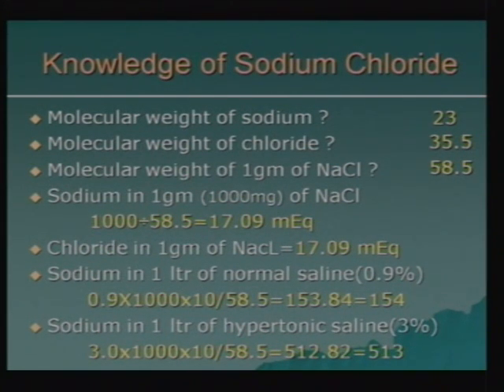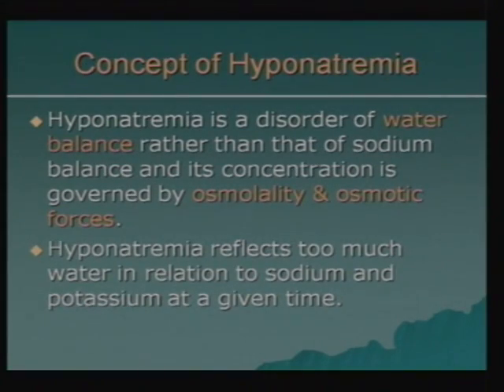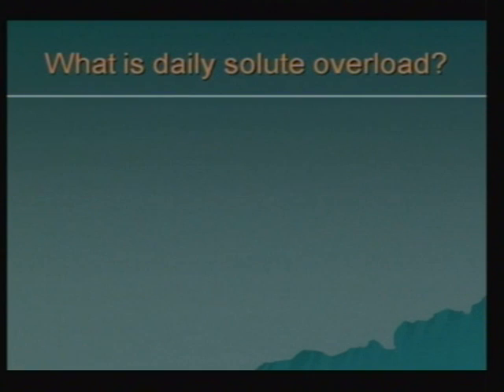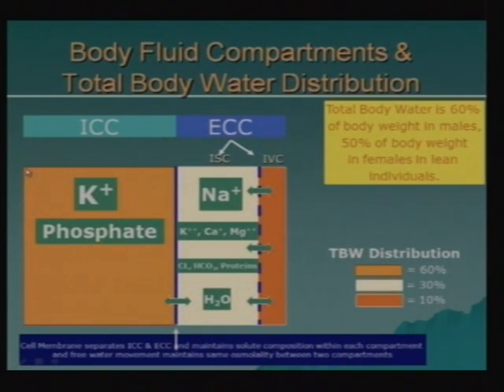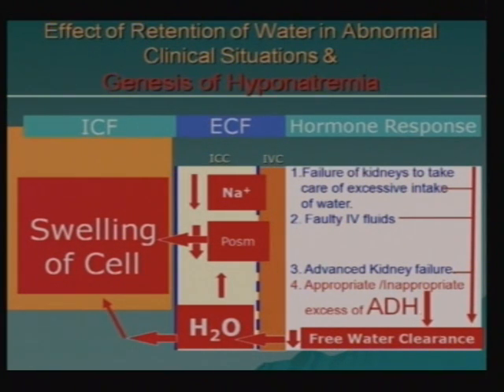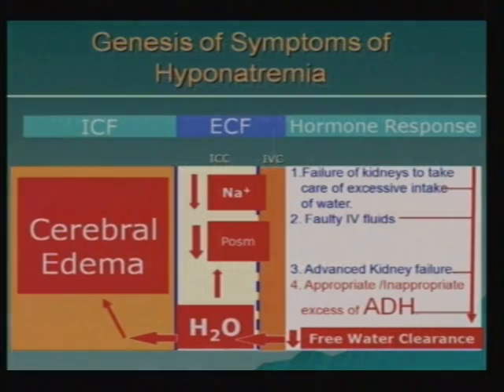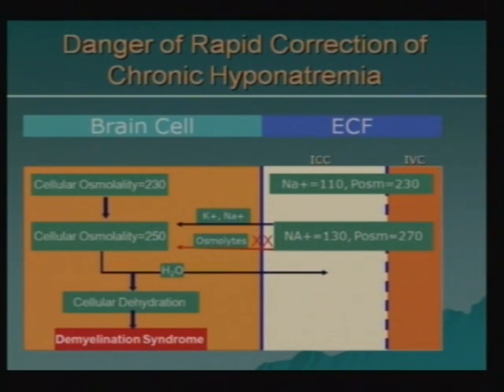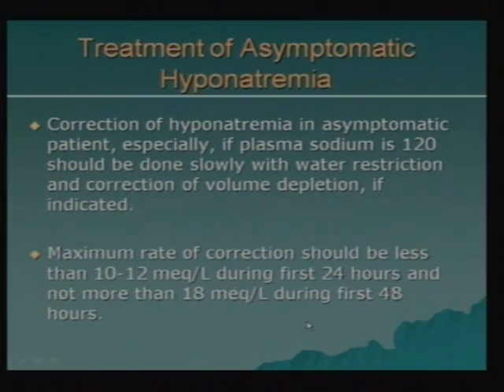VTS 01 1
Metilake